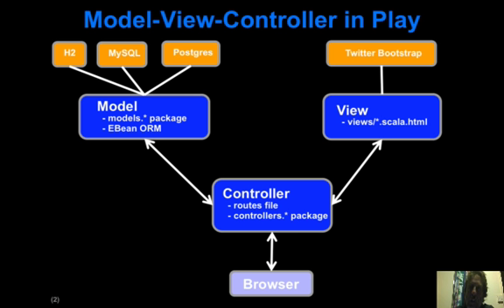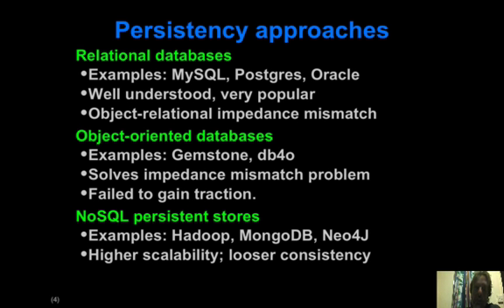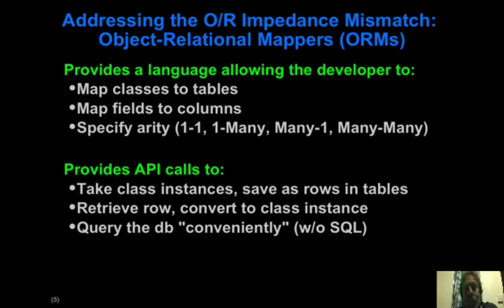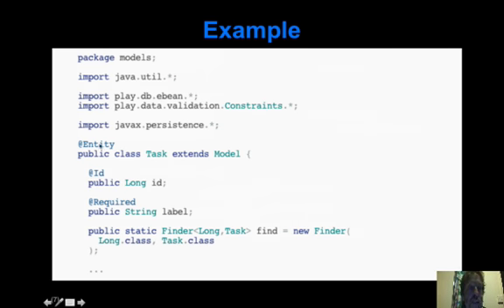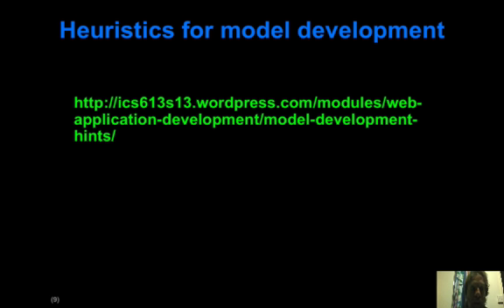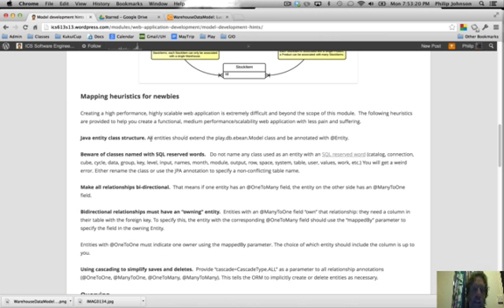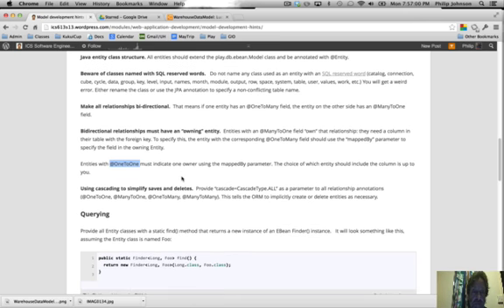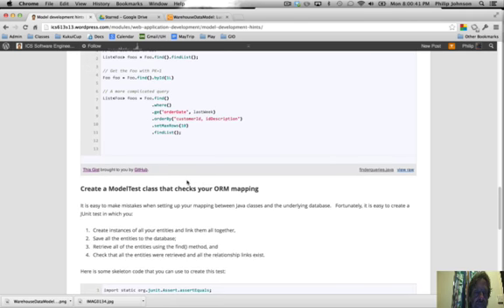Introduction to Model Development in the Play Framework